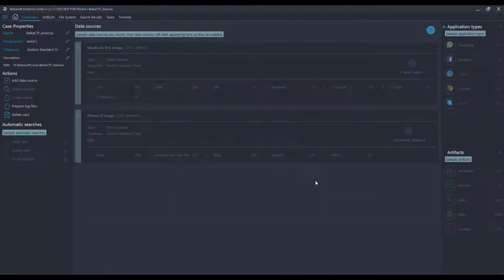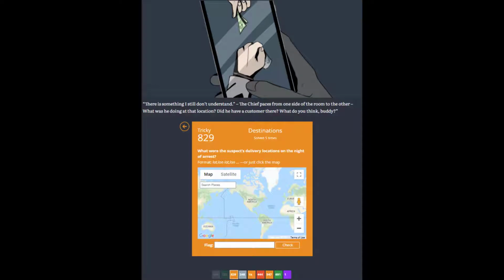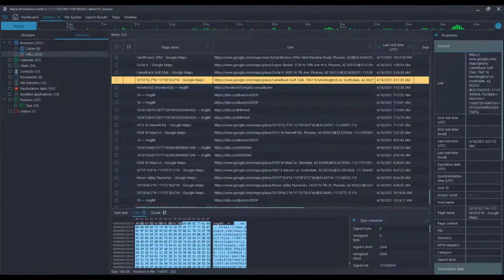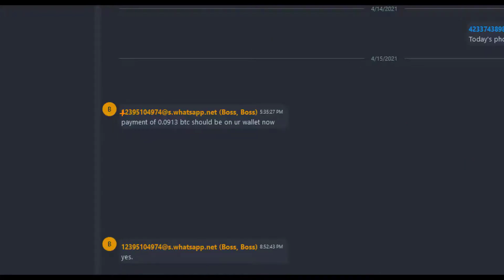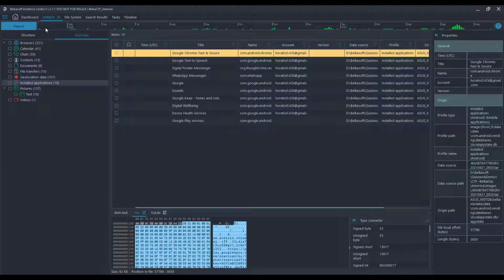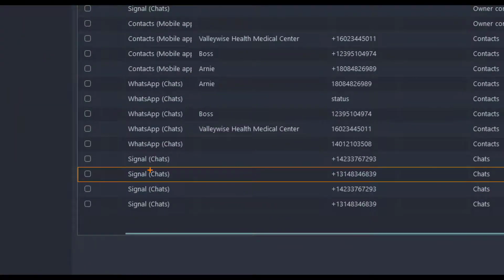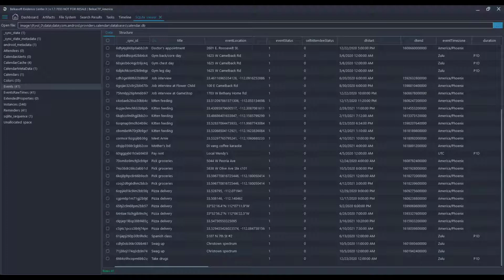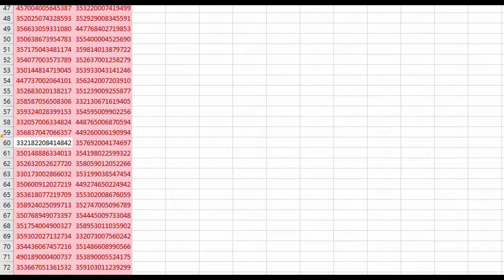BelkaCTF #2 (Drugdealer case): Solutions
From this video you can learn how it was supposed to solve Belkasoft CTF #2: Drugdealer Case challenges.